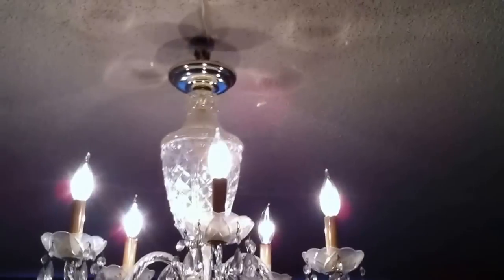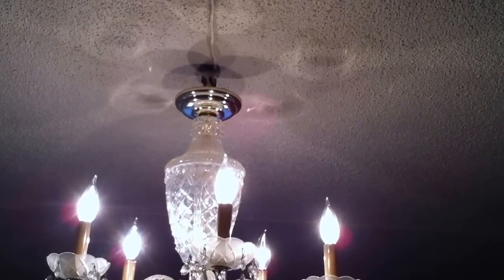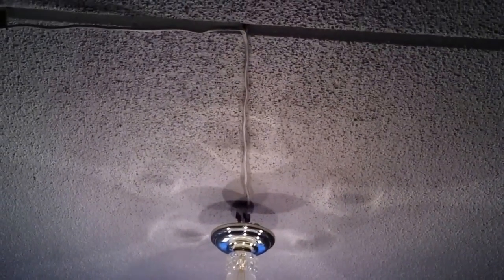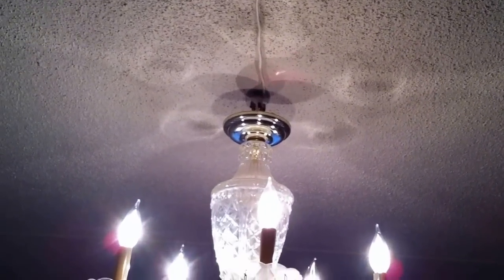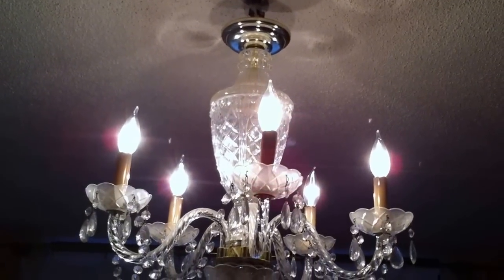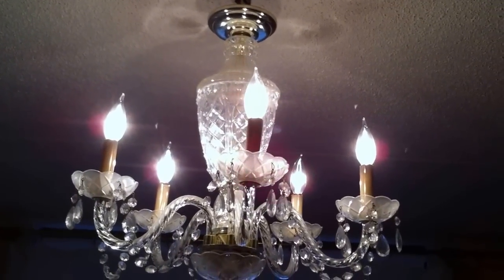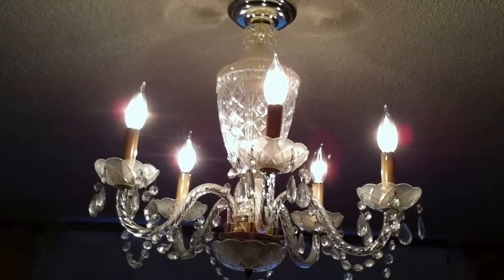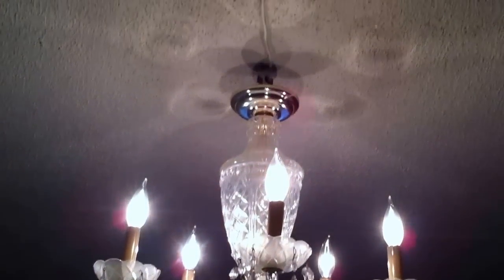Moving Violations Video No. 131: Loony Luminaire Installation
In this episode, Russ LeBlanc finds a crazy flexible cord installation that powers a chandelier. This installation violates the requirements set forth in Sec. 400.8 and Sec. 410.44 of the 2014 NEC.